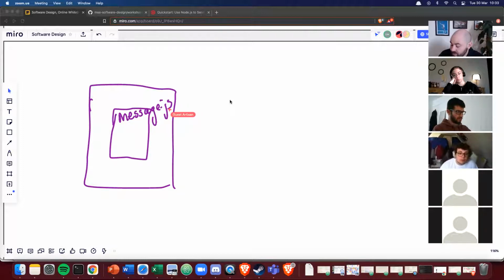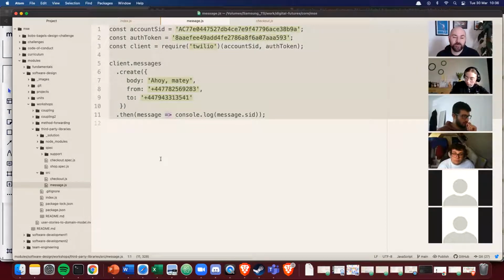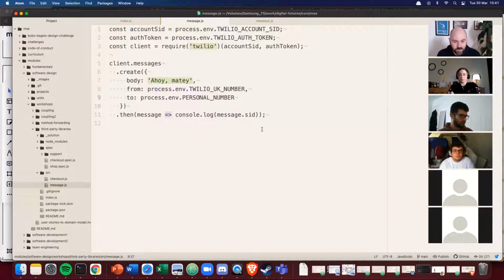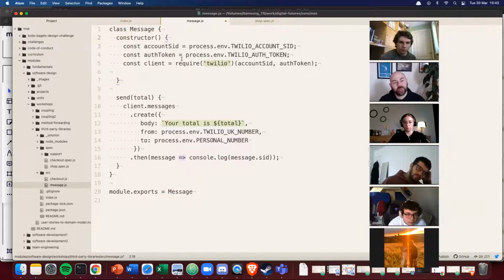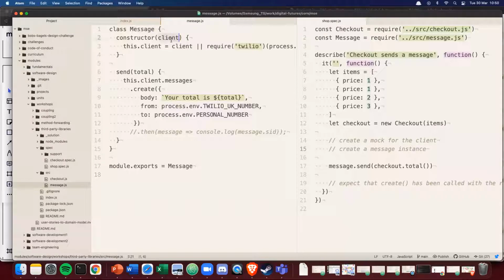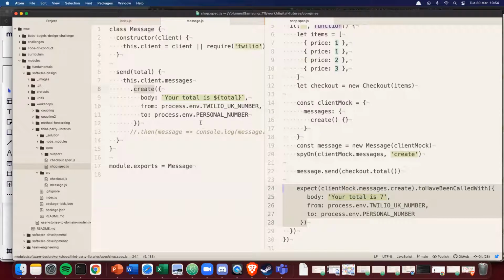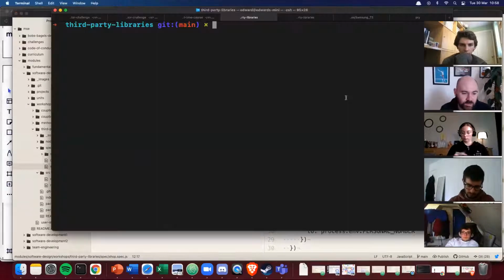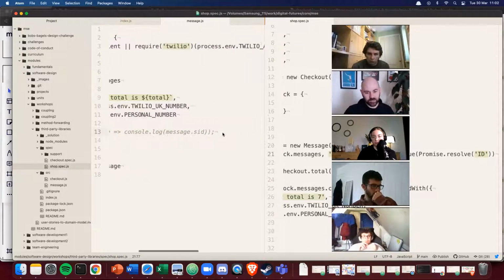DFA | MSE - Software Design: Workshopping testing 3rd party code